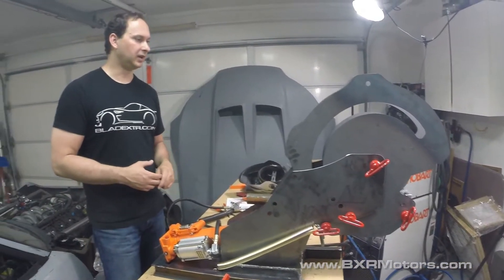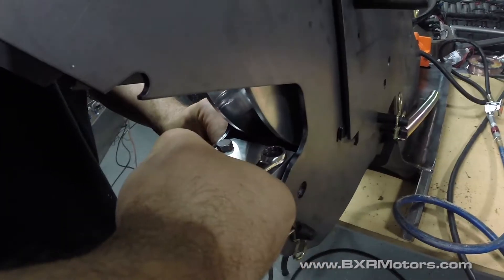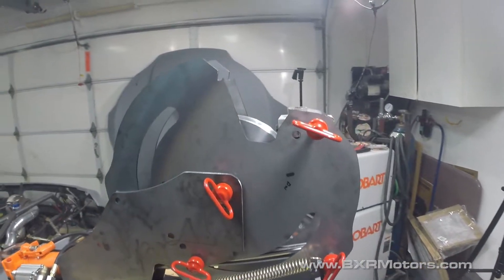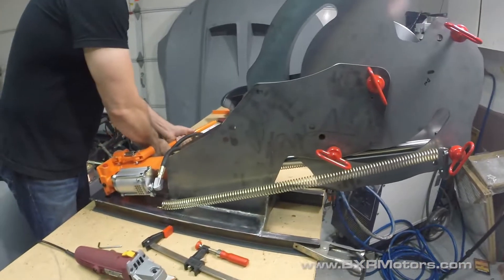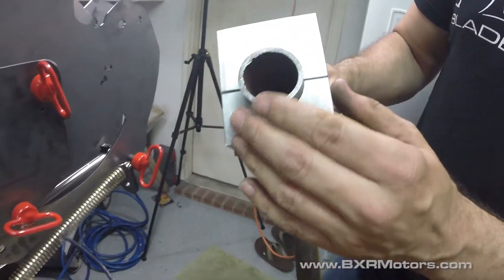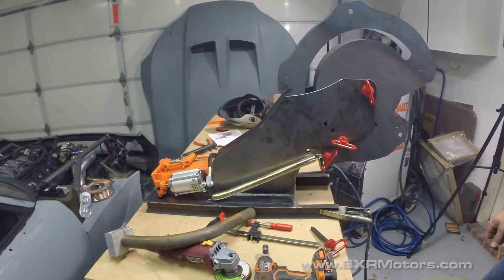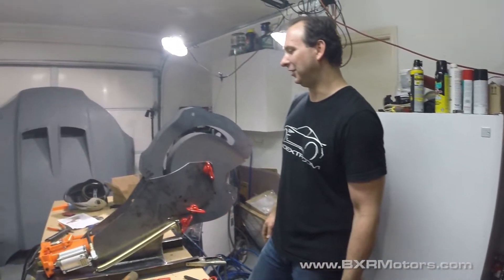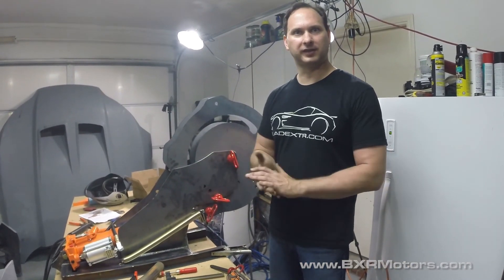Rogue Fabrication Best Tube Bender - Testing part 3